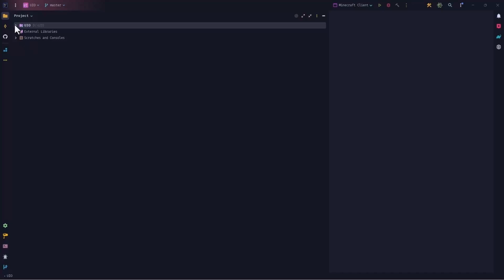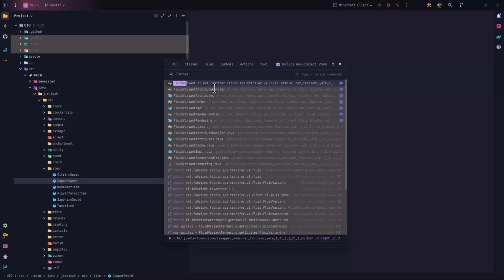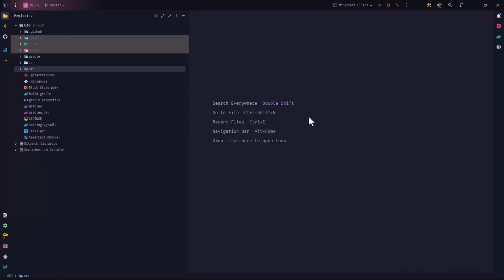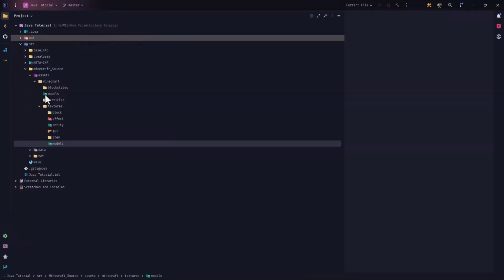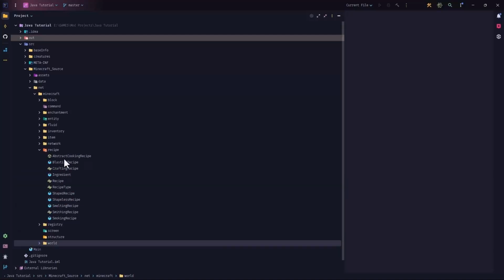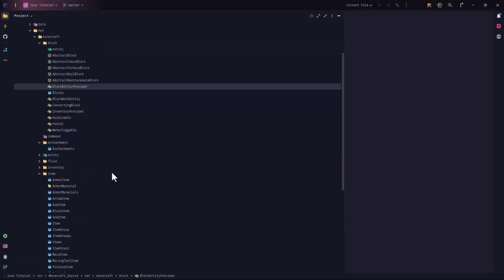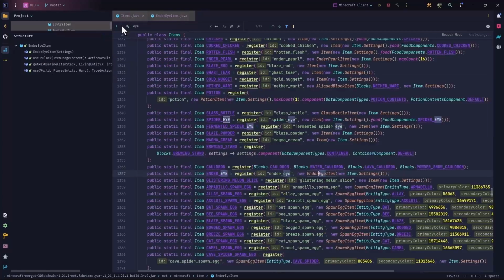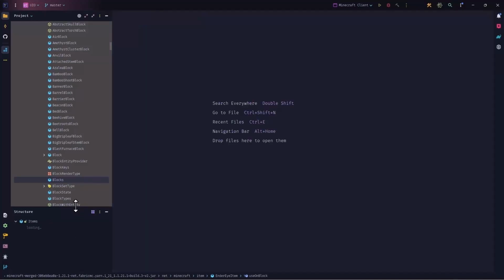Vanilla Minecraft Code - Fabric Modding Minecraft 1.21.1 | #31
Modding Minecraft 1.21.1 - Fabric MC: Looking into Vanilla Minecraft Code

Every now and then, when people ask a question in fabric's discord channels, other developers tell them to look into vanilla code for Minecraft and see how vanilla is doing something special. Problem is, for those who are new to Modding Minecraft, looking into vanilla code can be confusing. In this video, we will learn what are the most important sections of the folder and class structure in the vanilla hierarchy and what are the most useful entry point into vanilla code. Also, we will learn how to use different options to find the sections that we need faster and easier.